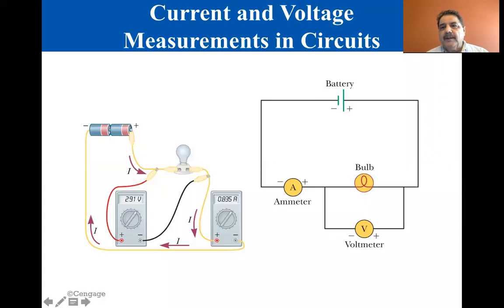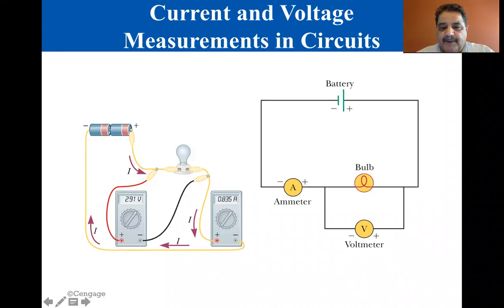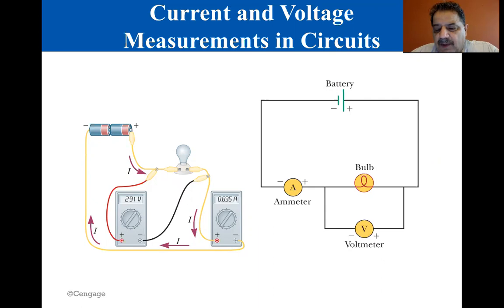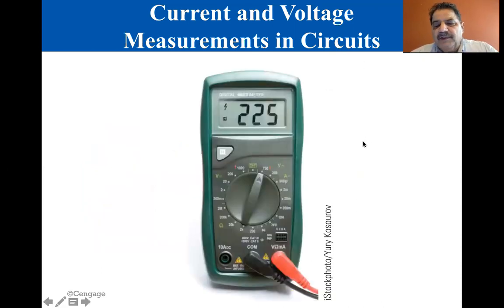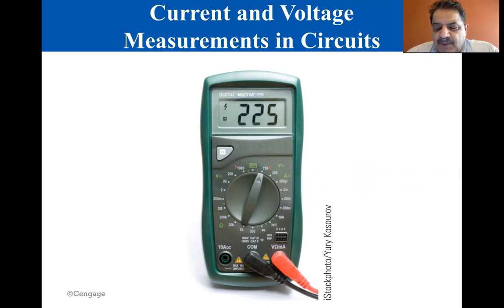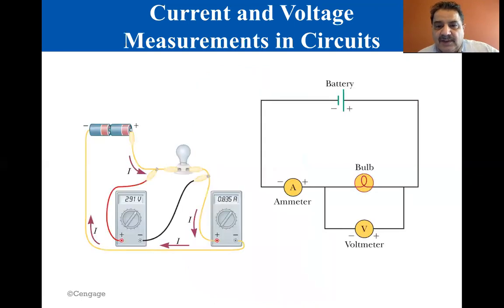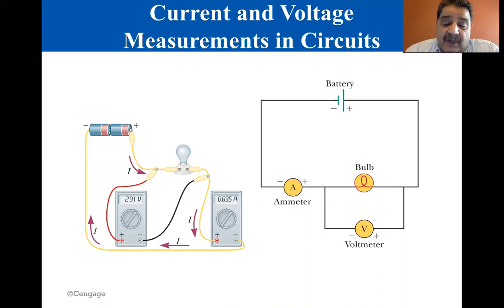College Physics Lectures, Current And Voltage Measurements